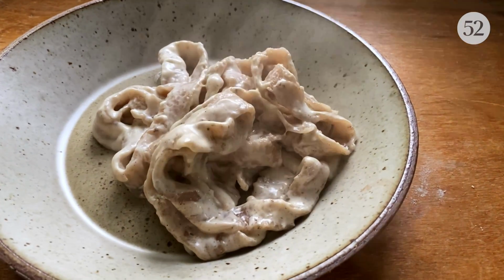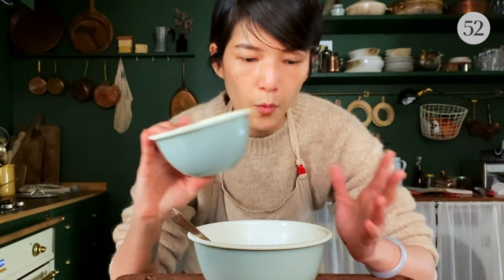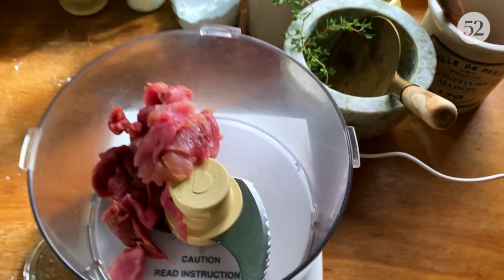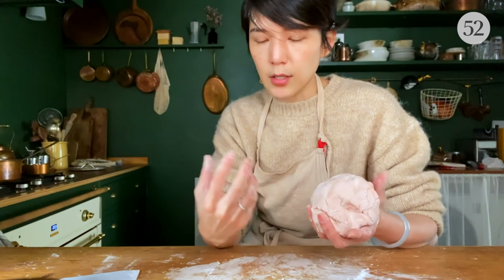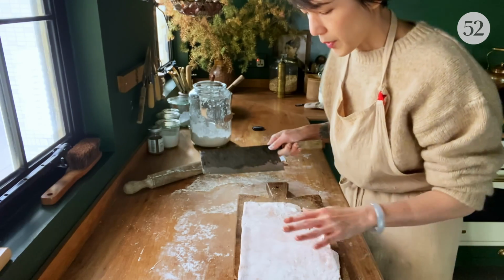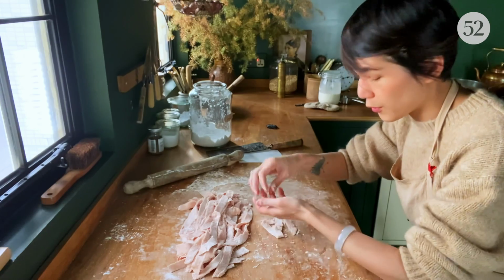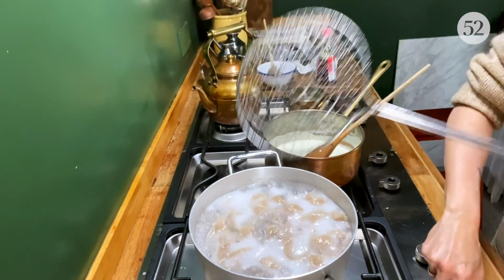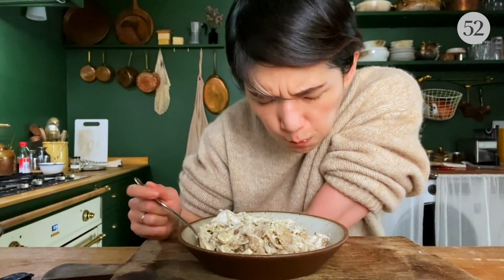Gluten-Free Meat Noodles (As in, Made of Meat!) | At Home With Us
This fettucine alfredo has a secret ingredient: meat. You can make the noodles with chicken breast, very lean pork, or even beef -- but whichever protein you pick, the pasta is gluten-free and surprising in every way: chewy and perfect for making gnocchi or orecchiette, too. Food52 Resident Mandy Lee was inspired by the wrappers of a regional Chinese dumpling called yanpi, which are also made mostly from meat. and check out Mandy's blog

CHAPTERS:
0:00 Intro
1:02 Start with starch
2:39 Prep your meat
7:10 Roll & Cut Your Dough
12:05 Make Your Sauce
13:40 Cook the Noodles
15:21 Plating & Tasting

Pork Noodles (Literally) With Alfredo Sauce

PREP TIME: 10 minutes
COOK TIME: 5 minutes
SERVES: 2

INGREDIENTS

Noodles
7 ounces boneless, skinless chicken breast, or very lean pork or beef
1/4 teaspoon sea salt
1 cup tapioca flour/starch (see note), plus more for dusting
1/4 cup boiling water
1/3-1/2 cups cornstarch

Alfredo Sauce
2 tablespoons unsalted butter
1 tablespoon olive oil
2 cloves garlic, grated
2 sprigs fresh thyme
1/4 teaspoon freshly ground black pepper
3/4 cup heavy cream
1/4 cup whole milk
1 1/2 tablespoons full-fat Greek yogurt
2 teaspoons fish sauce
1/8 teaspoon freshly grated nutmeg
Pinch freshly grated Parmigiano-Reggiano, plus more for serving